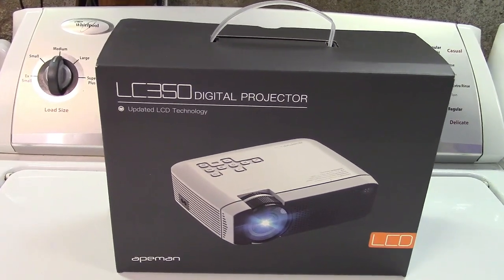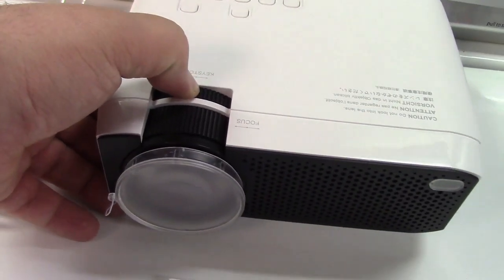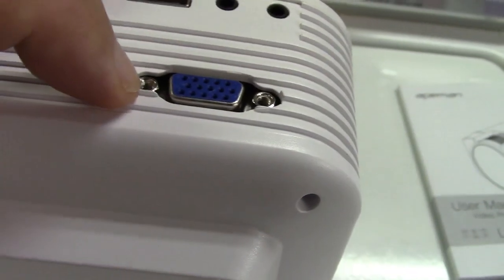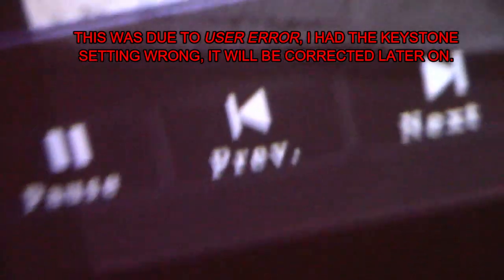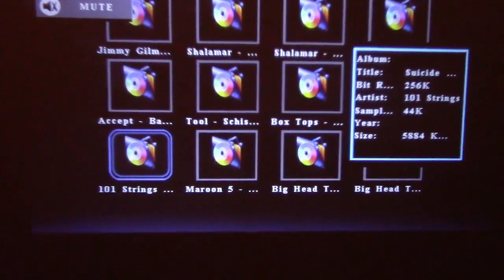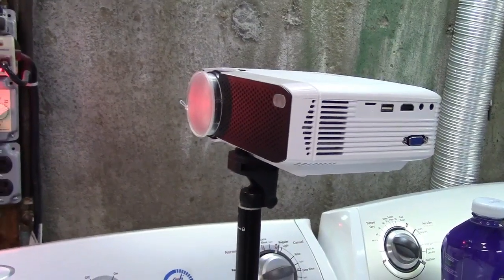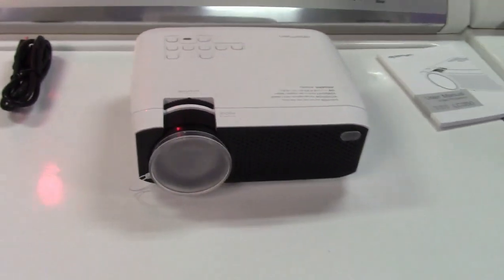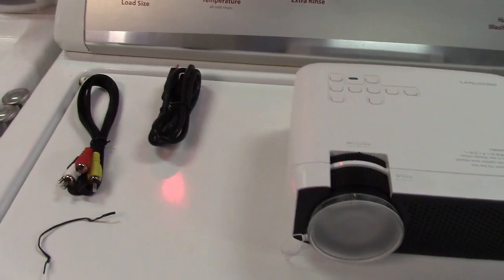APEMAN 3800 Lumen 1080p LED Projector Review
A fantastic projector for the money.  Bright, rich color, sharp text. It's 3800 Lumen brightness.  Screen resolution is 800x480.  The 2000:1 Contrast Ratio ensures every one thing looks different from the next.

Speakers are built in and it supports HDMI, VGA, and Composite inputs.  Also has a microSD slot and USB port so you can plug in something like a flash drive with pictures on it and it can display them directly with no computer required.